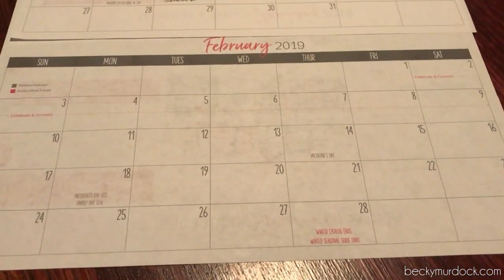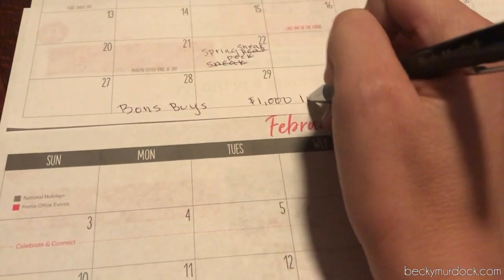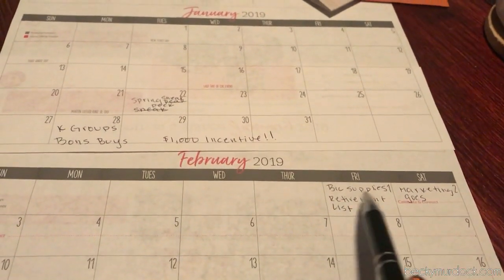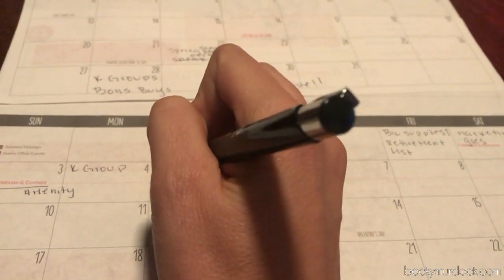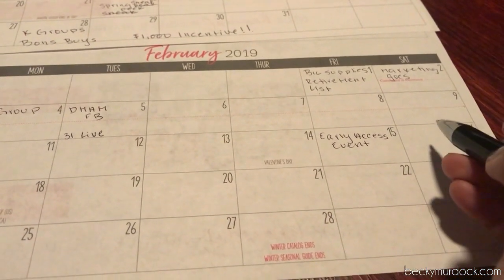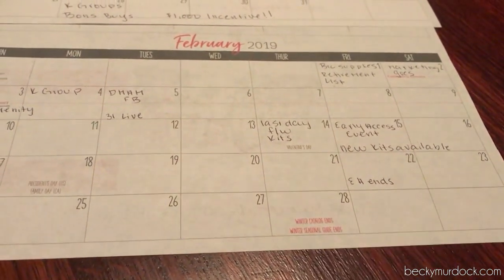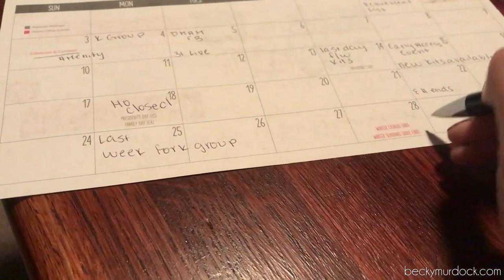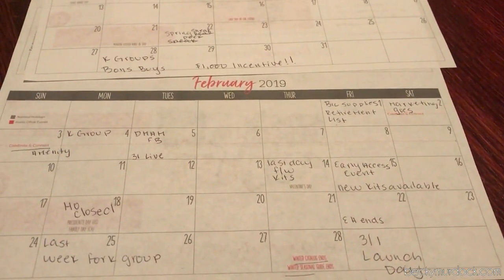5 Week Plan for your Thirty-One Business.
5 week calendar breakdown of major dates with Thirty-One. How to prep for March new catalog launch!